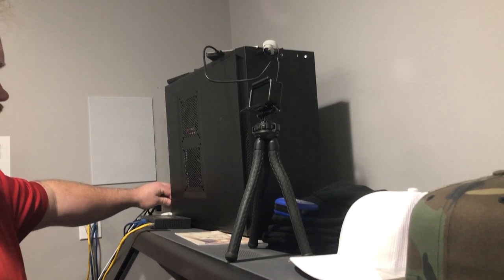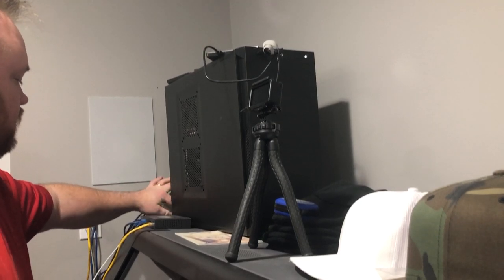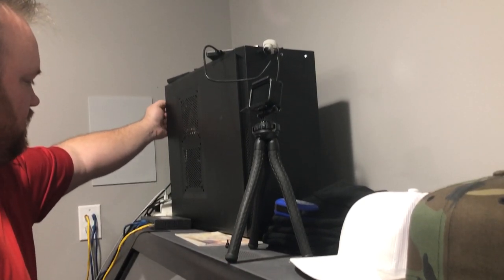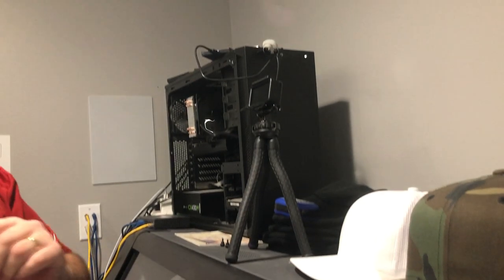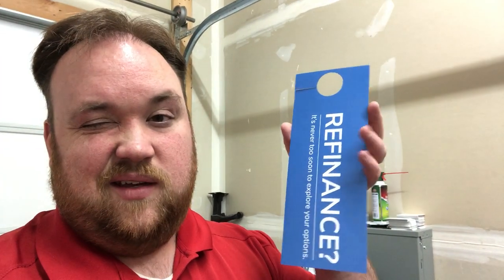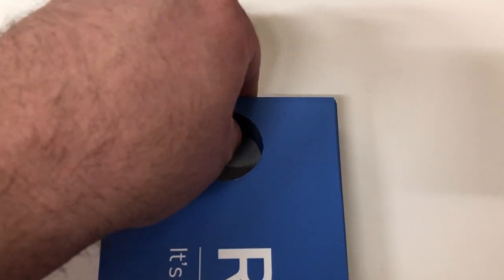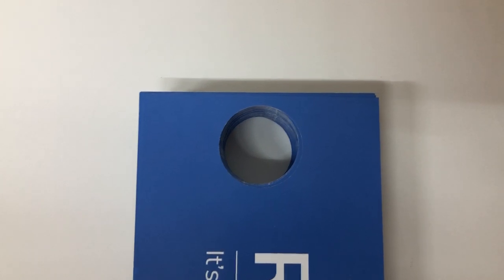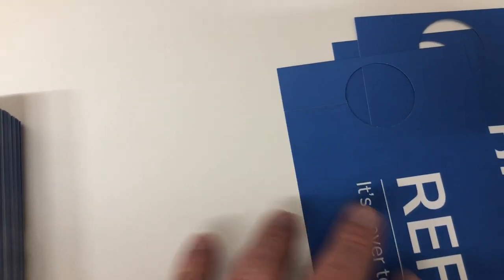Manually punching door hangers - vlog 195 - Print Shop Updates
Happy Thursday print fam. I'm feeling a little better today but still not 100%. I have a few things to get done today and I'm also having a few meetings. My computer had been driving me nuts and I try to fix it, I don't know what I did, but the problem is solved. The cracking issue had the other day I'm going to solve by creasing them on the Duplo. I'm going to manually fold them, but that's better than providing a bad product. I'm also printing some 4x6 prints. I purchased some 13x19 so I could double the prints per page. Thank you for the recommendation, George. I stopped by Michael's after my meetings to get a punch to make some doorhangers.